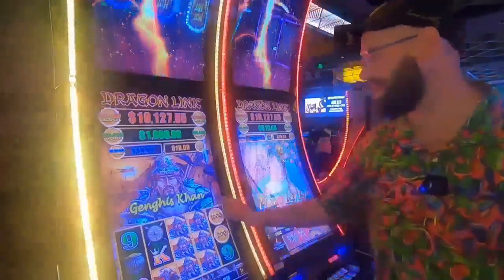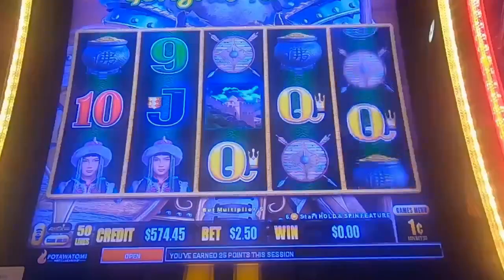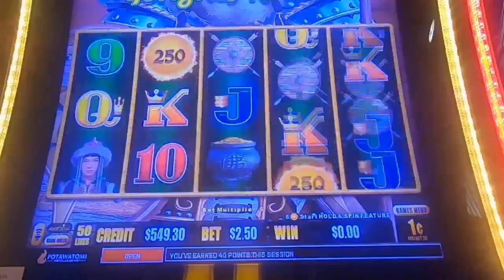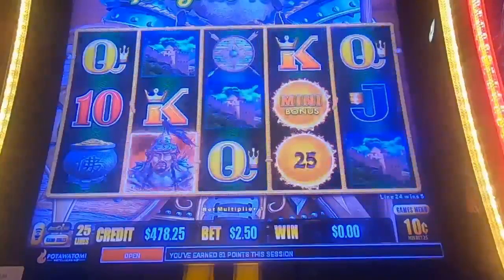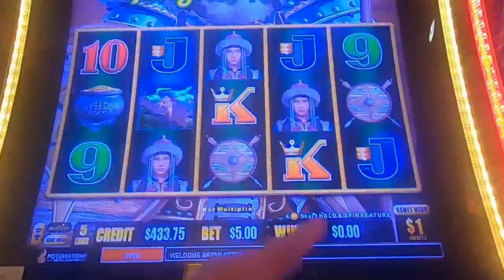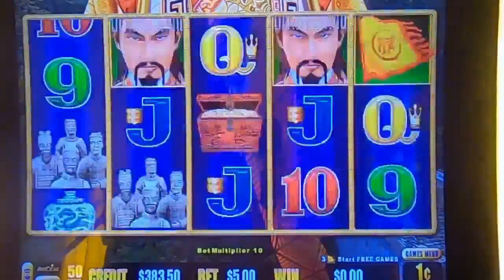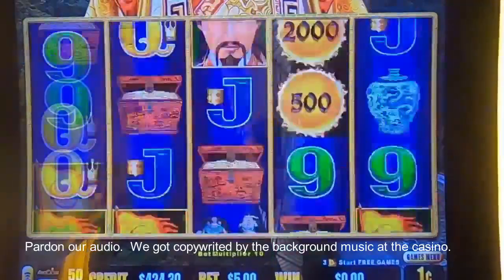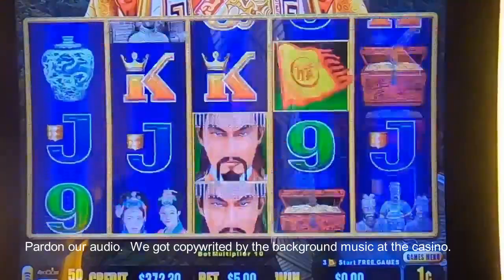It's Bonus After Bonus as We Chase 2 Big Majors on Dragon Link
"🎰 Dragon Link Slot Machines: Real Money Wins and Heart-Pounding Action! 🎰
Join us on an adrenaline-fueled journey through the dazzling world of casino slots! In this thrilling video, we dive headfirst into the heart of the action, spinning the reels on Dragon Link slot machines with real cash at stake. Gambling enthusiasts, get ready to feel the rush as we wager real money on these captivating slot games. Dragon Link offers a variety of themes, from mystical dragons to golden centuries, and we’re here to explore them all! 🐉✨Slot strategy is key: We’ll share tips and tricks to maximize your chances of hitting those coveted bonuses and jackpots. Whether you’re a seasoned player or a curious newcomer, our insights will help you navigate the world of real money slots like a pro. Step into the casino, hear the clinking of slot machine, and witness the anticipation as the reels spin. Will luck be on our side? Will the fireballs align to trigger those thrilling bonus rounds? Or will we hit the grand jackpot that dreams are made of? From heart-pounding losses to exhilarating wins, this Dragon Link slot adventure is as real as it gets. So grab your favorite drink, settle into your lucky chair, and let’s chase those fortunes together! Remember, it’s not just pixels on a screen—it’s real money casino magic! Watch, cheer, and celebrate with us as we spin, win, and experience the thrill of Dragon Link slots. Share your own stories, strategies, and big wins in the comments below! Let’s make this journey unforgettable. 🙌🎰 huff and puff huff and more puff huff and even more puff lighting link. we always play real cash slot machines in no way do we suggest you play slots for real cash. When gambling for real money make sure to only gamble what your willing to lose. make sure to gamble responsibly happy slot games hunting! slots casino lasvegas slotmachine eureka casino Las Vegas spin game trick best winning games all inclusive resorts with casinos sacred guardians slot machine family fued slot machine bingo blitz slots chase jackpot fast play lottery huff and puff huff and more puff huff and even more puff lighting link. we always play real cash slot machines in no way do we suggest you play slots for real cash. When gambling for real money make sure to only gamble what your willing to lose. make sure to gamble responsibly happy slot games hunting! slots casino lasvegas slotmachine eureka casino Las Vegas spin game trick best winning games all inclusive resorts with casinos sacred guardians slot machine family fued slot machine bingo blitz slots chase jackpot fast play lottery